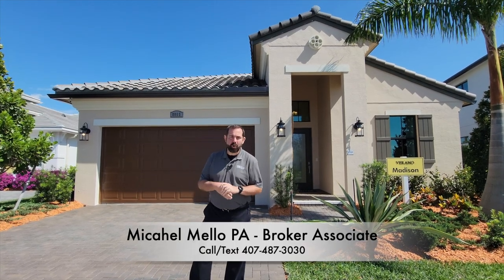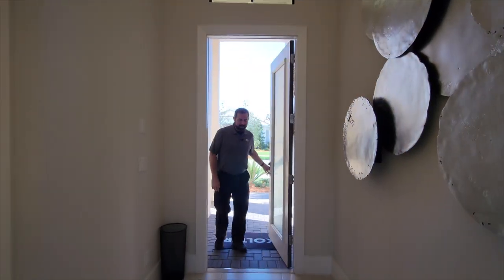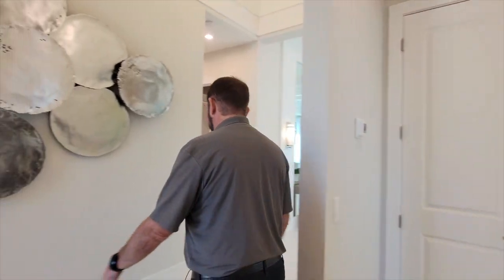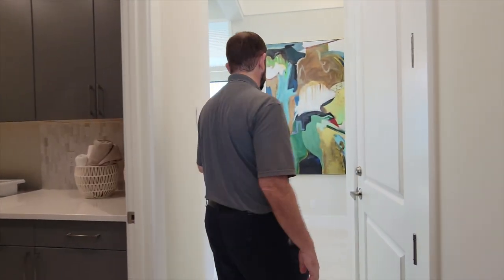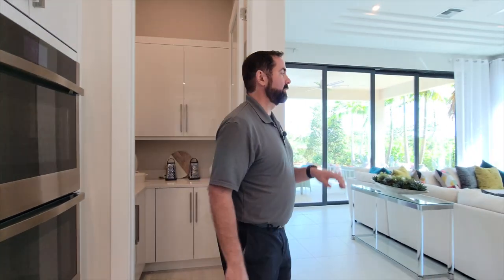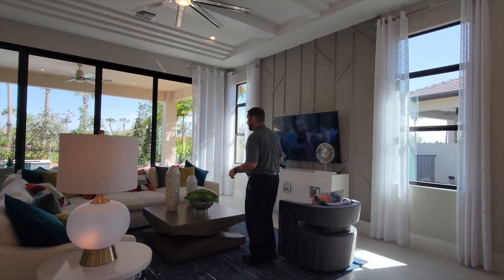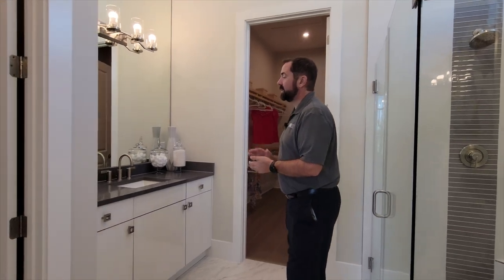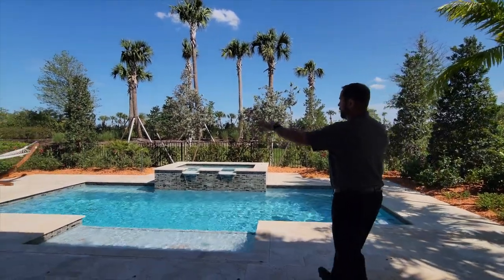Kolter Homes I PGA Village Verano, Port St Lucie, Florida I Madison Model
2,289 Sq Ft
3-4 Beds
3 Bath,
2 Car Garage
The centrally located island Kitchen anchors the Madison, and the Great Room, Dining area and Flex space can serve both casual and formal living. One example is to utilize the Flex space as a formal Dining Room, allowing you to expand the Great Room and use the Dining area for cards, games or billiards.
The secondary bedrooms are located in the front of the Madison, with the Owner’s Suite comfortably tucked off the Great Room in the rear. Highlights of this sanctuary include a tray ceiling, split vanities, and wrap-around Walk-In Closet that gives you the option to add a door from your Closet directly into the Laundry. You can personalize the Madison floorplan with structural options that include three different exterior choices; second-floor Bonus Room variations; Fitness/Study or Bedroom 4 in lieu of Flex; In-Law Suite or second Owner’s Suite in lieu of Flex & Bedroom 2; four-foot rear extension of home, and if you're looking for more stow space, add light Attic storage and/or extend the Garage.

PGA Village Verano is a new home community in Port St. Lucie, FL. Through the gated entrance, you will find a fun, friendly, and freshly designed golf & resort-style community that offers an energetic lifestyle and easy access to the best of the Treasure Coast and South Florida. On property, resident benefits include an indoor lap pool, resort-style outdoor pool, Har-Tru tennis courts, South Florida's largest private pickleball center, featuring 27 courts, a fully-equipped fitness center with EGYM smart fitness equipment, and more. Our thoughtfully designed new homes are built with roof tile, impact glass, transom windows, and volume ceilings, providing quality and value. With convenient access to I-95 and Florida's Turnpike, it's an easy drive to the area's best shopping, dining, recreation, and entertainment. Explore everything our community and our Port St Lucie Florida homes for sale have to offer.
PGA Village Verano's clubhouse, Club Talavera, is the centerpiece of the community. Residents enjoy access to resort-style amenities that include South Florida's largest, private Pickleball Center featuring 27 courts. The Talavera Fitness Center includes an Indoor Pool with Lap Lanes & Spa; Locker Rooms with Saunas; Cardio Studio; full strength training & cardio center; Tennis, Bocce and Basketball courts; and a resort-style outdoor pool with cabanas and sundeck. The Talavera Social Club is the perfect place to gather, and features Billiards & Card rooms, Lounge, Library, Demonstration Kitchen, Arts & Crafts Studio and Ballroom with Catering Kitchen. Our full-time Lifestyle Director keeps the social calendar full with activities and events.